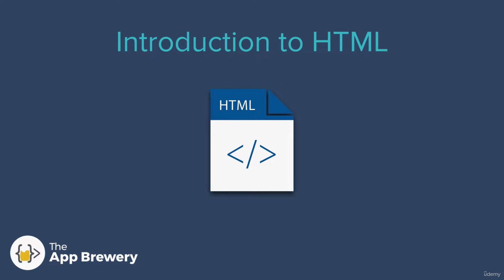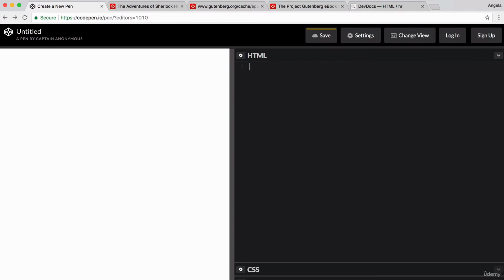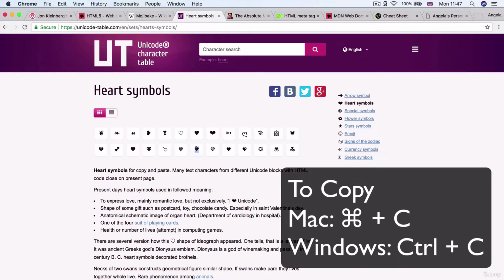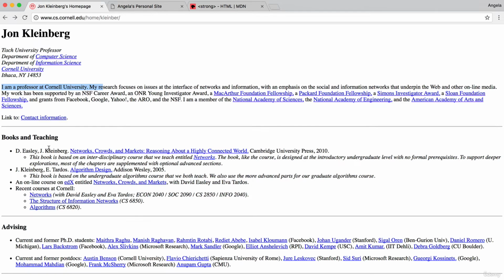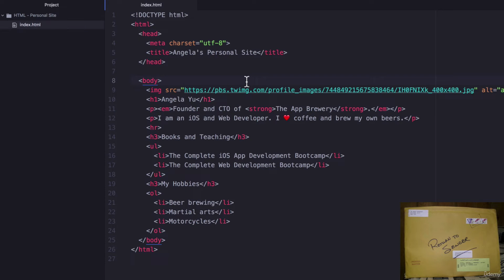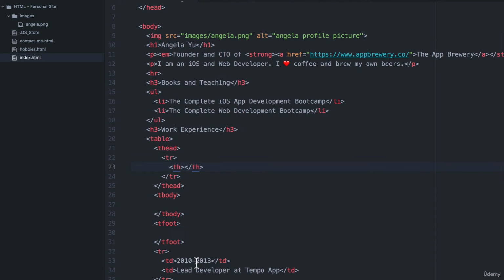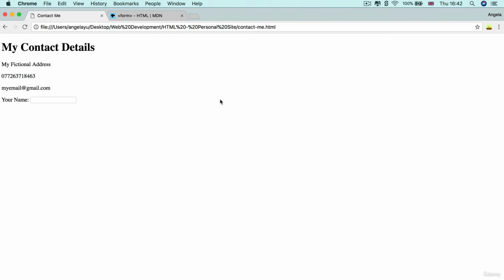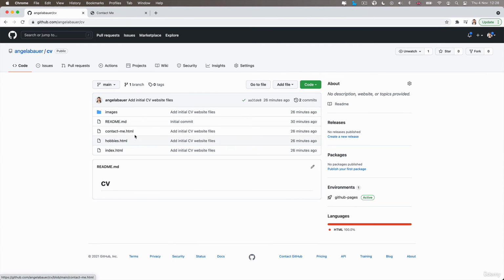HTML Course - Build a Website Tutorial (Full)...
This HTML tutorial teaches you everything you need to get started.